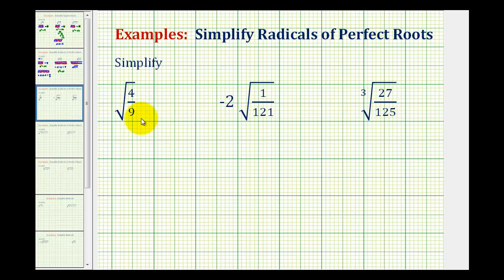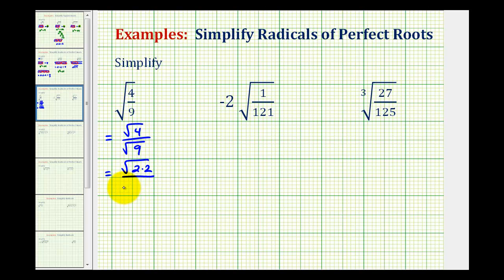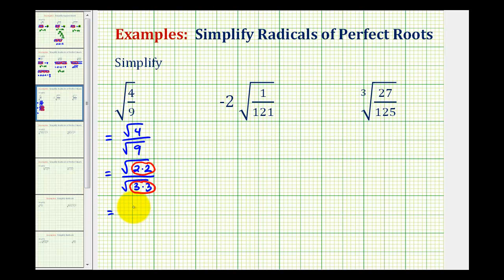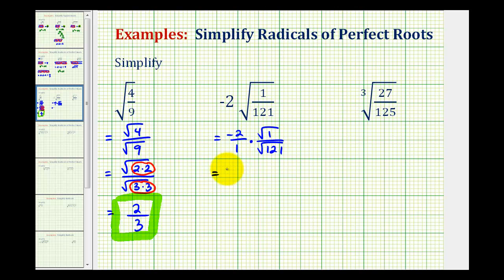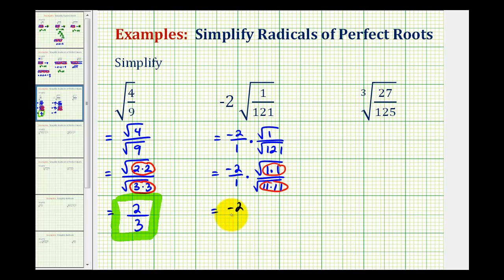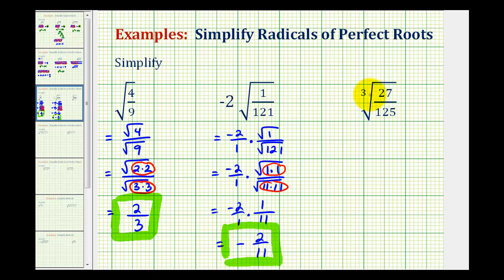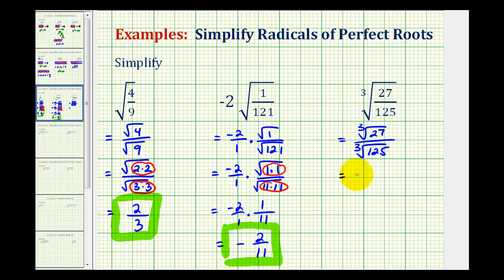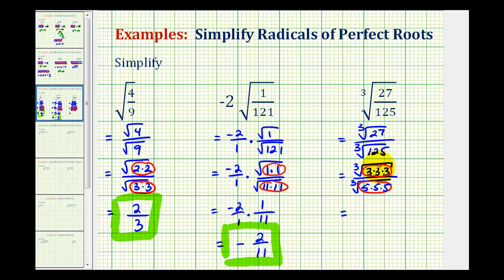Ex: Simplify a Radical Containing a Fraction - Perfect Root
This video provides three examples of  how to simplify a radical containing a fraction.  The fractions are perfect roots.